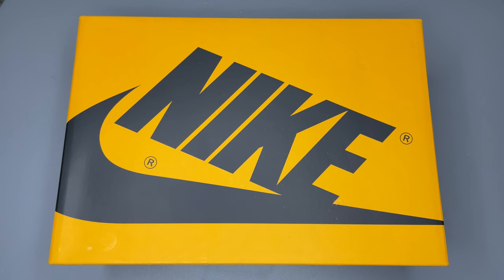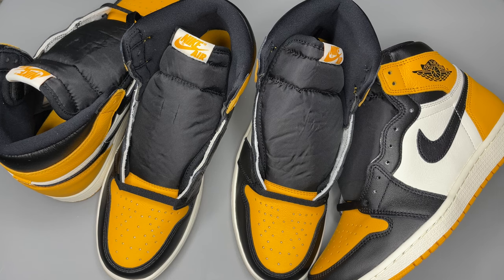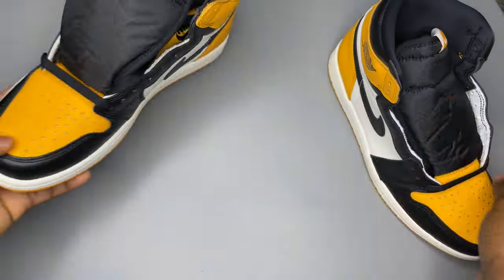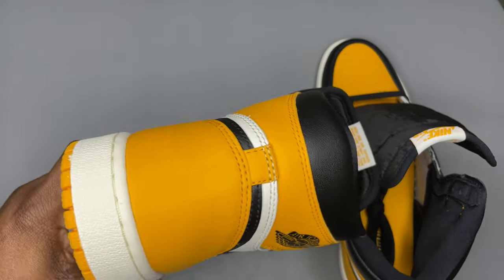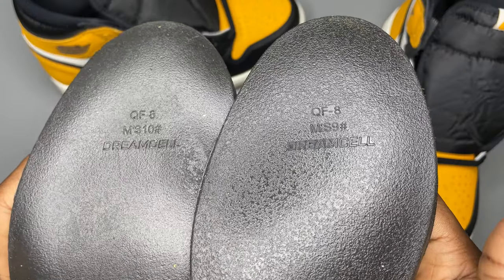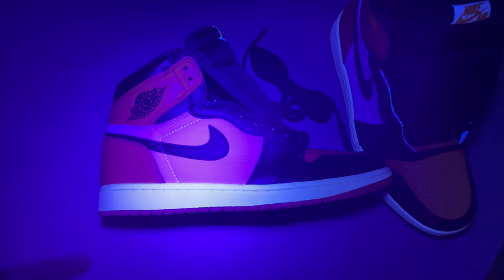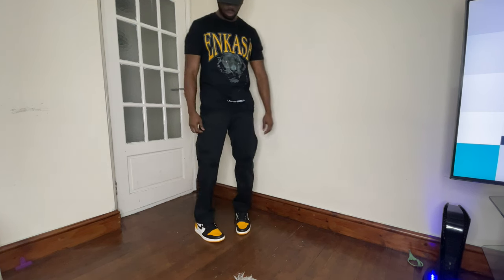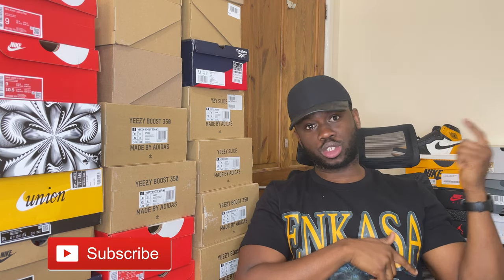Pidgin English Sneaker Review, unboxing,tips den on-feet look of Jordan 1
Jordan 1 Yellow Toe "Taxi" 2022